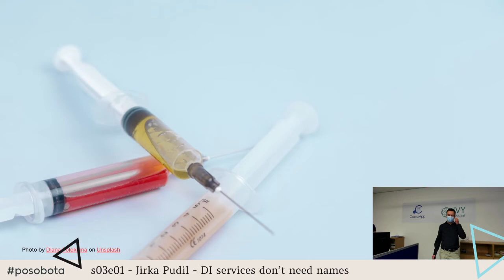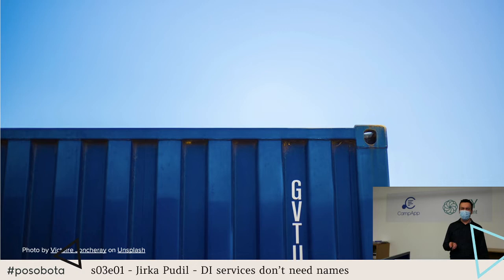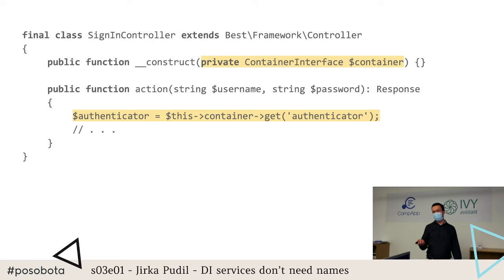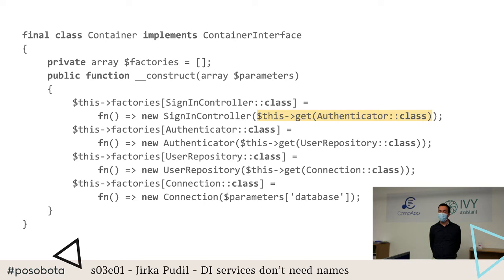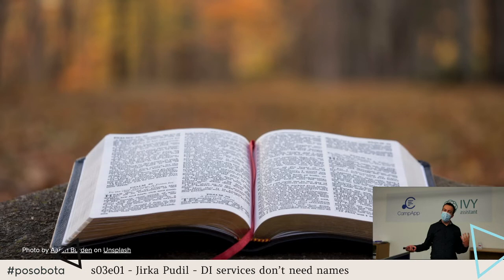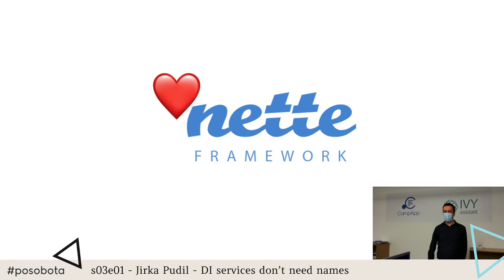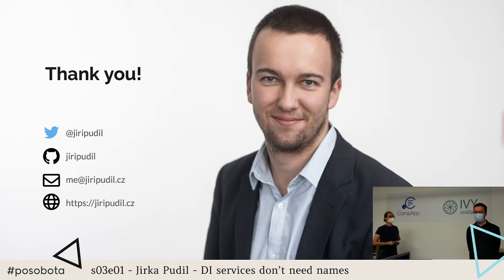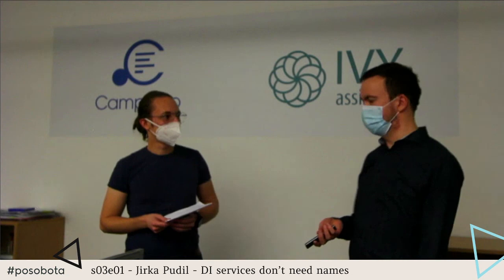Jirka Pudil – DI services don’t need names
Jirka will show how Nette Framework’s dependency injection container leverages PHP’s type system to obsolete artificial service identifiers.